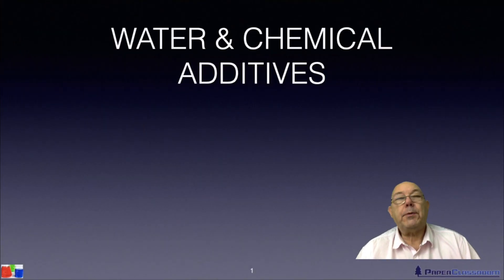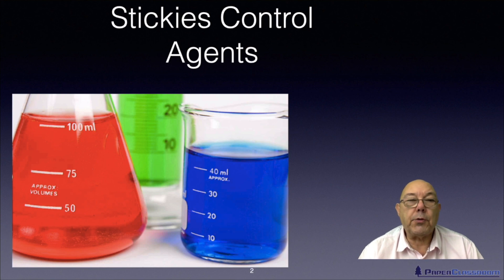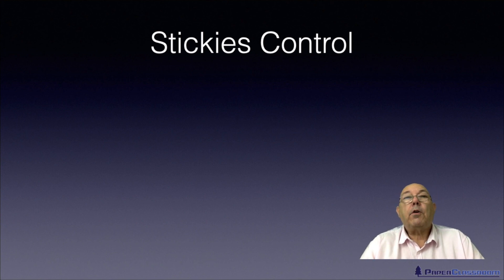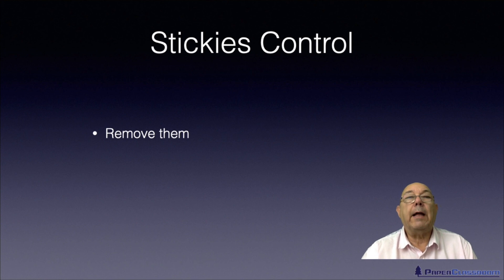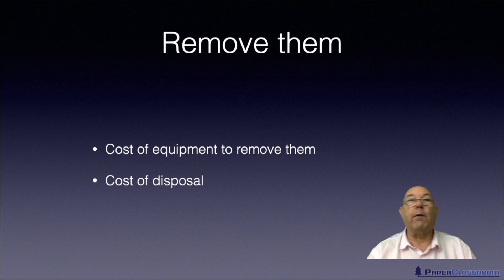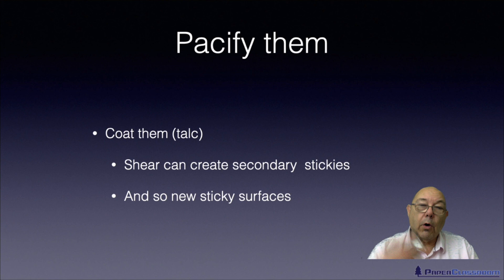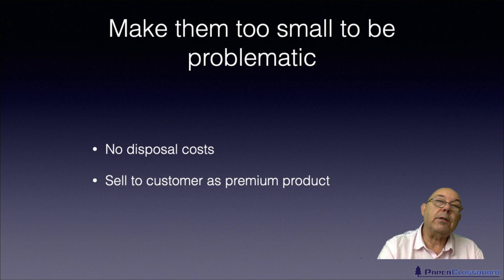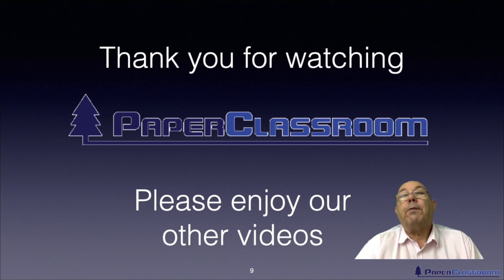Level 2 Papermaking - Stickies Control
This video supports the Level 2 Technical Certificate Water & Chemical Additives Unit. In this tutorial we look at the problems stickies cause and how to reduce the effects.